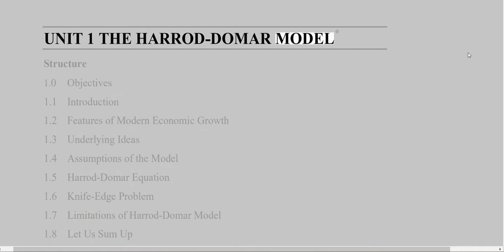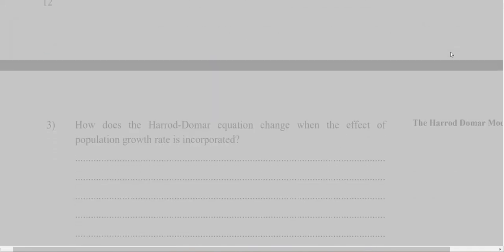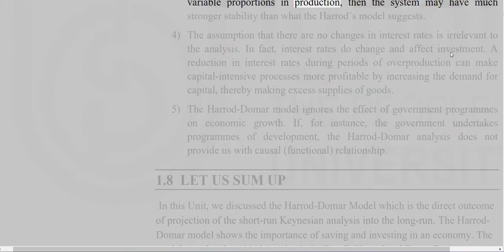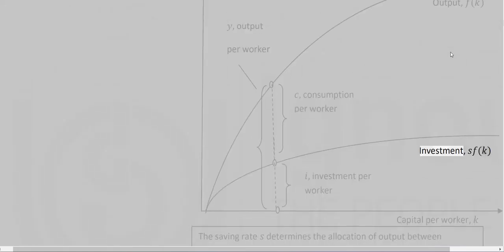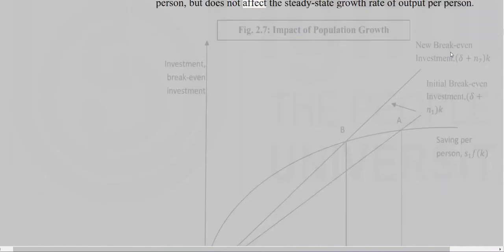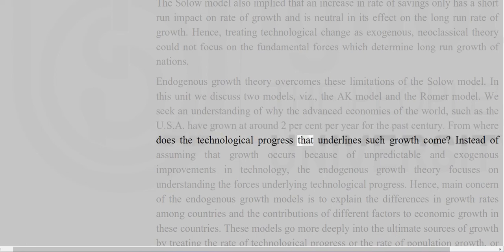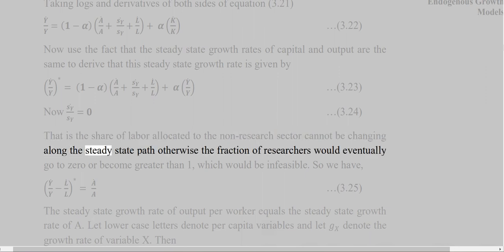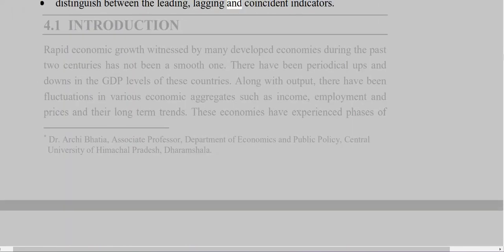BECC109 audio and video Part-1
Ignou college
satyawati college
B.A
B.A honer
B.com
Economics
intermidiate microeconomics part 2
eco
BECC-109
economics
BECC109 TSCA  by Arya Sharma